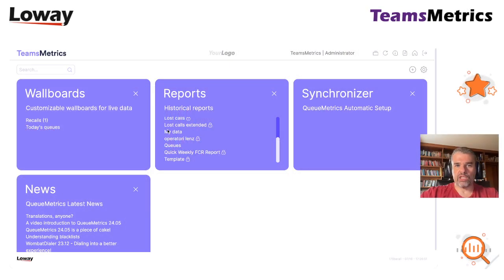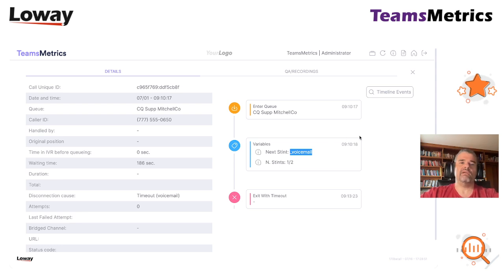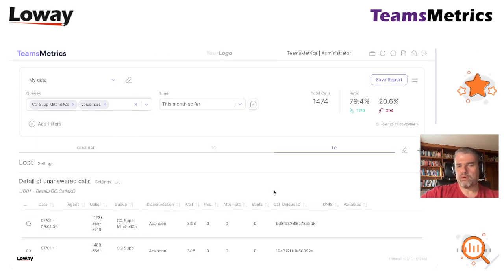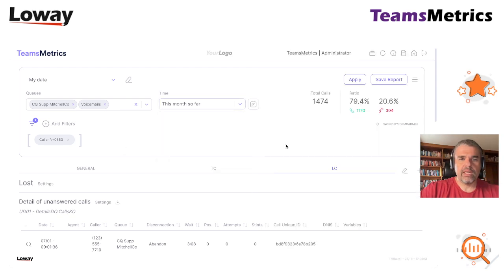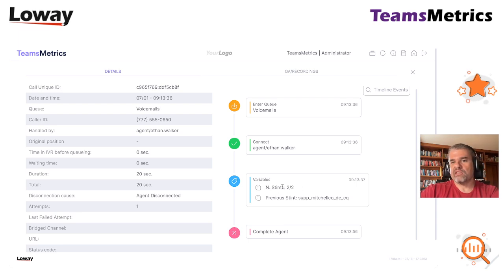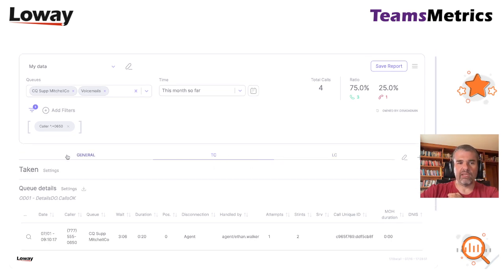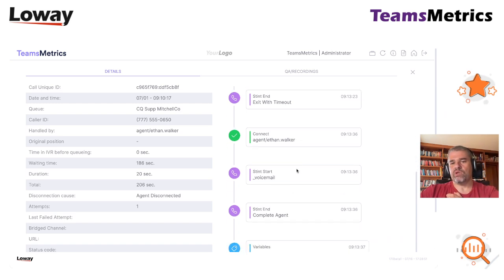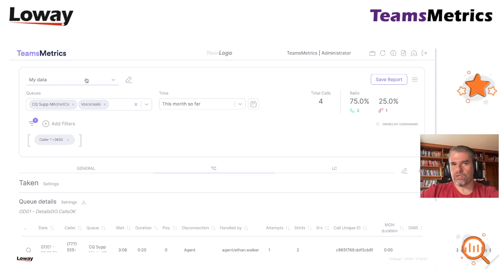How can I see the complete life-cycle of a Teams Voice call in TeamsMetrics?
Whether you run a full-fledged call-center on Microsoft Teams Voice or you just use it for your company's telephony, it's important to be able to see all the details of a call - at the right time, and for the right level of responsibility. All queues, autoattendants, transfers and voicemails that involve the same Teams Voice call.

See how TeamsMetrics can help you see what is going on, and can help you improve your call flow.